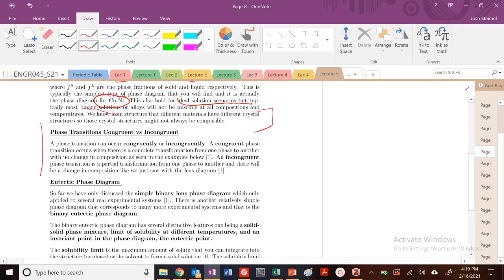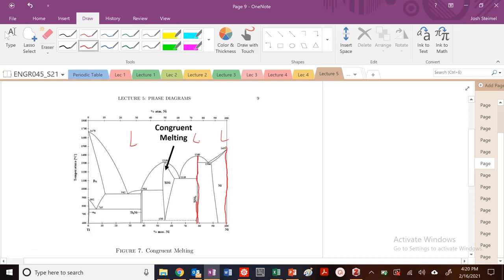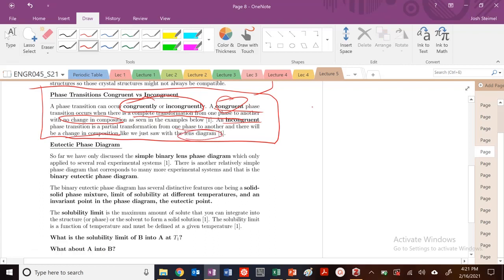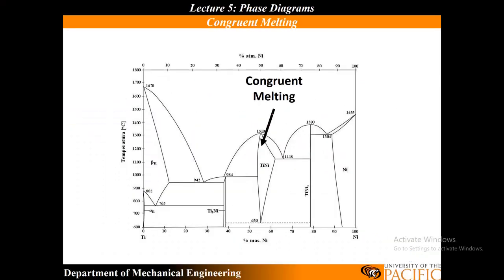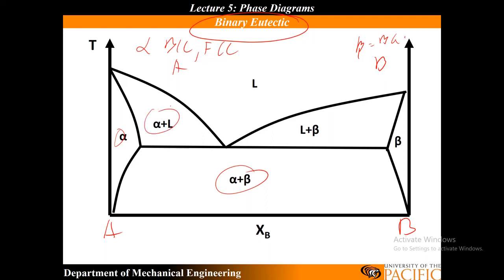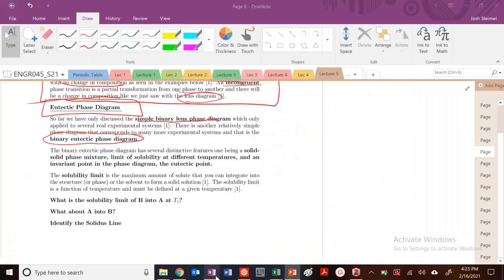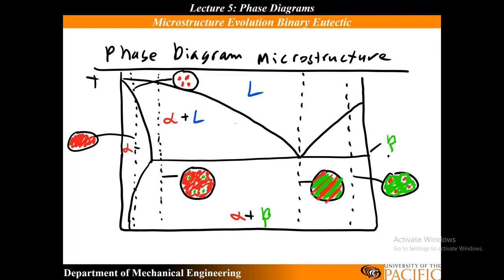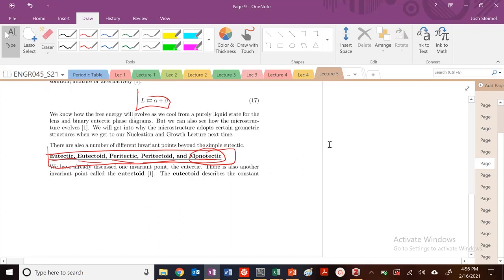Materials Science Congruent and Incongruent Phase Transitions and Binary Eutectic Phase Diagrams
Binary Eutectic phase diagrams and congruent/incongruent phase diagrams